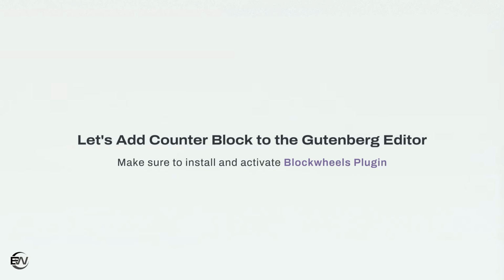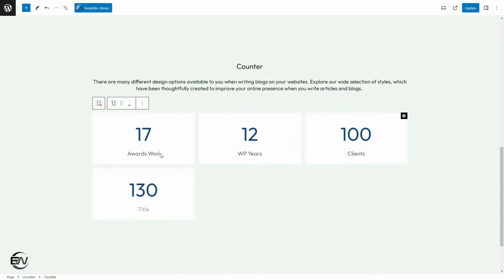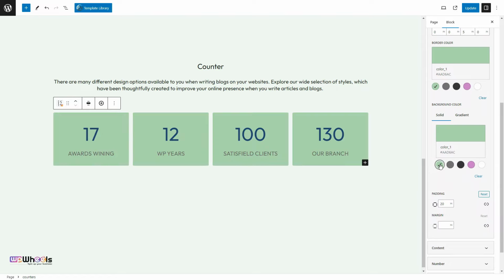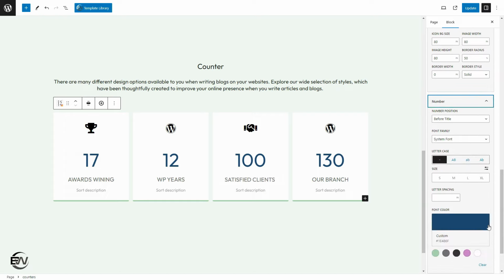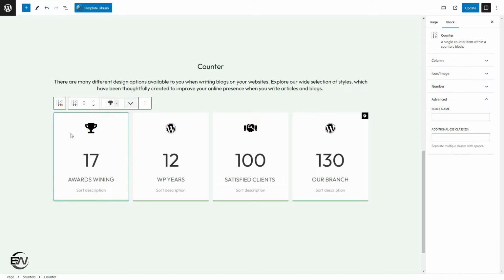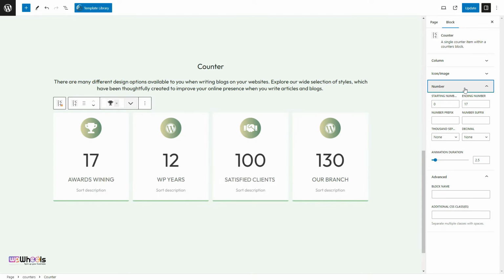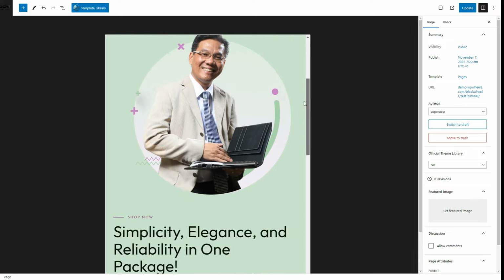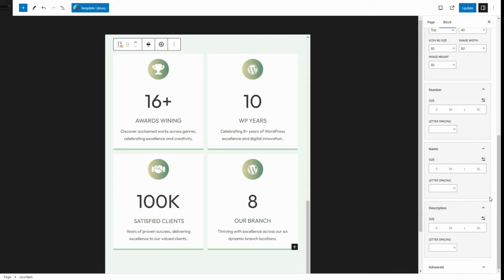Building a Custom Number Counter Block | BlockWheels Tutorial | WordPress Gutenberg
BlockWheels Tutorial: Building a Custom Number Counter Block in WordPress Gutenberg

Discover how to create a personalized number counter block for your WordPress website with our in-depth Gutenberg tutorial.

Let's Add Counter Block to the Gutenberg Editor:

- Open the page and select where you want to add the Counter in Gutenberg Editor
- To add the Counter Block, Click on the '+' icon
- Search 'Counter' on the search bar and click on the counter block icon
- To set the width of the counter, click on the spotlight icon
- Click on the '+' icon of the counter block to add Counter Data
- Edit the title to your liking
- Click the setting icon and then click on the spotlight icon to customize
- From the 'Columns Dropdown' customise Columns Properties
- Set the background as plain or gradient color as you want
- show or hide Icon/ Image, Title, and Description From Content Dropdown
- Customise Position and Text Properties from the Numbers Dropdown
- Customize the title and description text properties as needed
- Click on the 'Advanced Dropdown' to add Block Name and Additional CSS Classes
- Select the counter element to customize a single counter element
- Customize the counter element BG Color independently
- Choose the source type, Border Color, Icon Color, and Icon BG Color to your preference
- You can customize the Rest of Counter Element to your liking
- Customize starting and Ending Numbers, Number Prefixes and Suffixes, Thousand Separator, Decimal, and Animation Duration
- Customize the Rest Counter Element as you need
- Add a Description for each counter element to suit your need

- For Responsive Customization Click on the spotlight icon
- Then Select the Device You want to view Counter Block
- Scroll to Counter and Select the Block
- Click on the device icon to customize counter properties
- Customize Columns per row
- Column Row Gap, padding, and margin
- Content Align
- Icon/ Image Properties
- Customize Number, title, and description text size and letter spacing